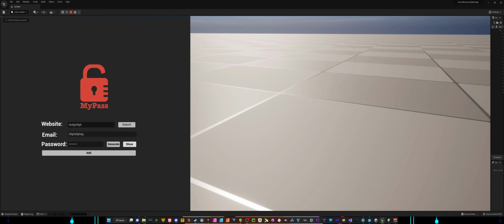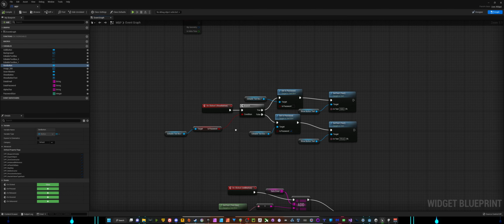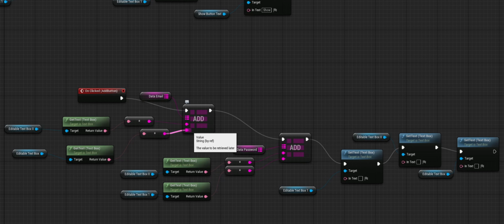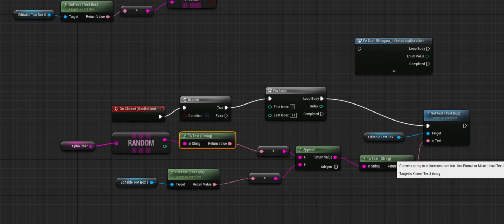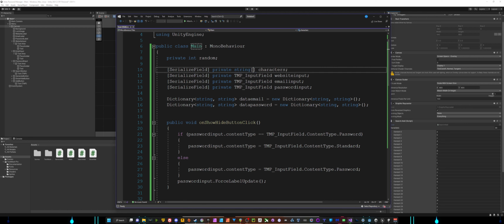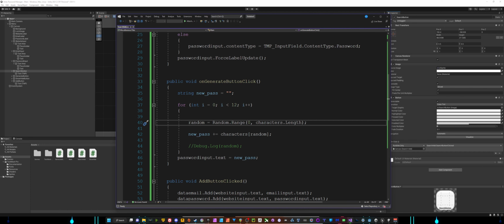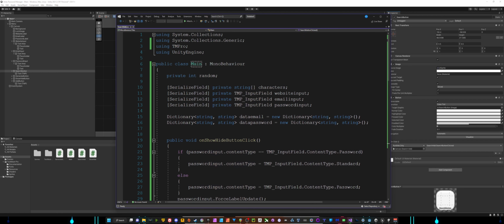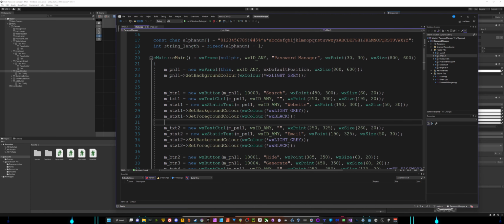Unreal vs Unity Comparison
As per request, let's take a look at how we would make the password manager within Unreal Engine and Unity Engine from our python vs gdscript comparison.